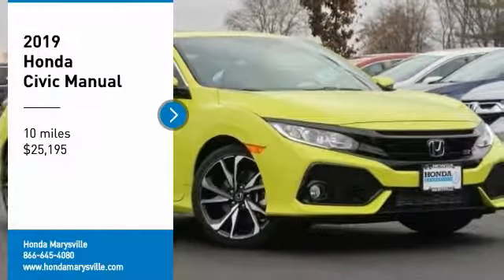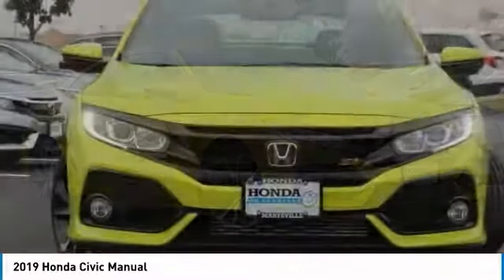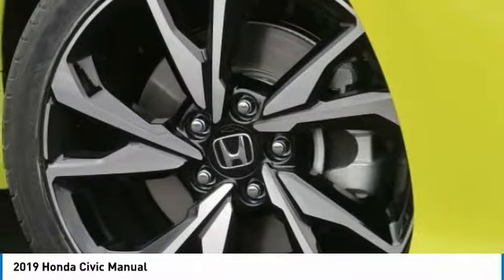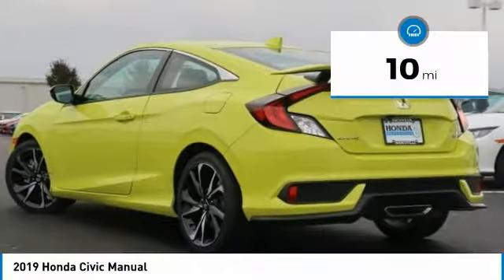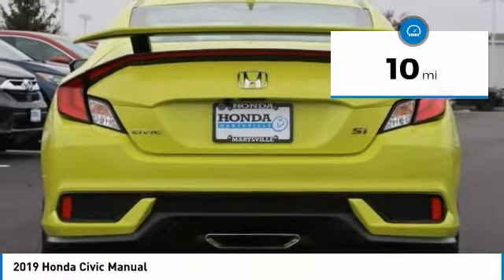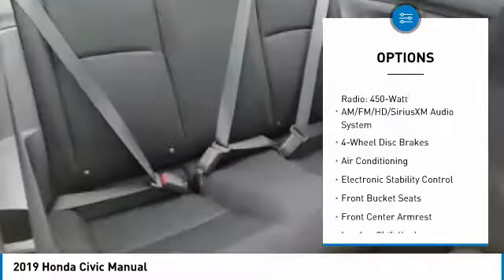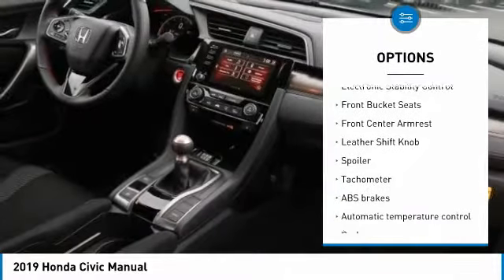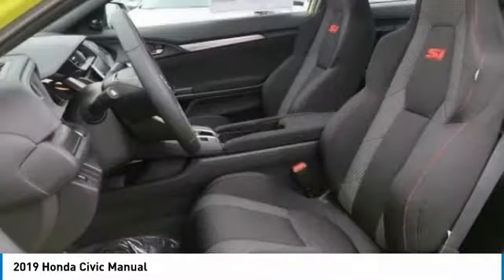2019 Honda Civic Marysville, Dublin, Delaware, Worthington, Marion, OH KH750272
Yellow Pearl New 2019 Honda Civic available in Marysville, Ohio at
2019 HONDA CIVIC Marysville, OH
Stock# KH750272

Honda Marysville
640 colemans Crossing Blvd

*DESIRABLE FEATURES:* BACKUP CAMERA, BLUETOOTH, MOONROOF, HEATED SEATING, a TURBO, FOG LIGHTS, KEYLESS ENTRY, and MULTI-ZONE AC.

*TECHNOLOGY FEATURES:* This Honda Civic Si Coupe Includes Satellite Radio, Steering Wheel Audio Controls, Keyless Start, an Auxiliary Audio Input, an Anti Theft System, a High-Definition Radio, an AM/FM Stereo, and an MP3 Compatible Radio

Honda Marysville serves Marysville, Dublin, Urbana, Lima, Delaware, Marion, OH. You can also visit us at, 640 Coleman's Blvd Marysville OH, 43040 to check it out in person!

*MECHANICAL FEATURES:* Scores 38.0 Highway MPG and 28.0 City MPG! This Honda Civic Si Coupe comes Factory equipped with an impressive 1.50 engine, an manual transmission.

*INTERIOR OPTIONS:* Automatic Climate Control, a Sunroof, Power Moonroof, Cloth Seats, a Leather Wrapped Steering Wheel, a Pass-Through Rear Seat, Bucket Seats, Air Conditioning, Illuminated entry, an Adjustable Steering Wheel, a Bench Seat, a Split Folding Rear Seat, Vanity Mirrors, Floor Mats, a Rear Window Defroster, a Tilt Steering Wheel, and a Beverage Holder(s)

*EXTERIOR OPTIONS:* Aluminum Wheels, an Auto Headlamp, and a Spoiler / Ground Effects

*SAFETY OPTIONS:* a Back-Up Camera, Electronic Stability Control, Brake Assist, Daytime Running Lights, a Rear Head Air Bag, Delay-off headlights, Occupant sensing airbag, Overhead airbag, a Drivers Air Bag, Anti-Lock Brakes, a Front Side Air Bags, a Front Head Air Bag, a Passenger Air Bag Sensor, and a Passenger Air Bag